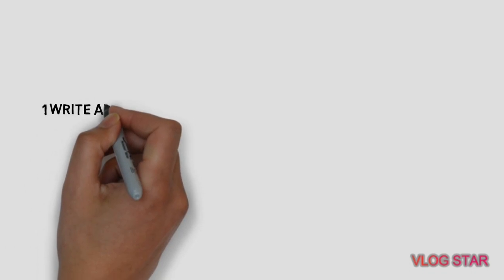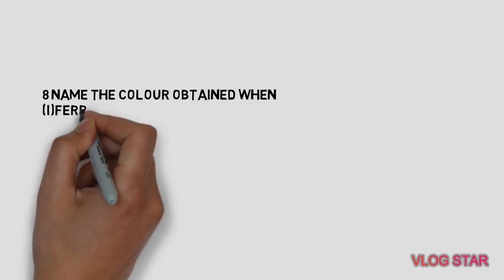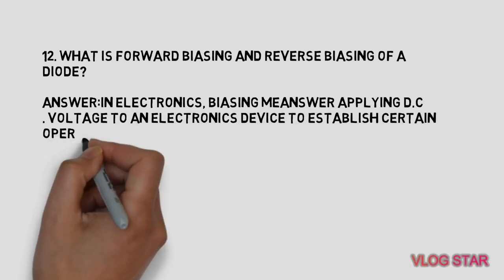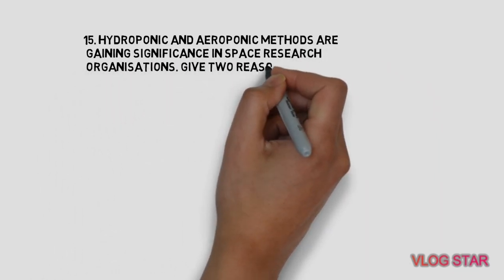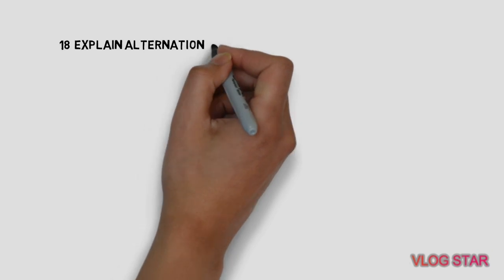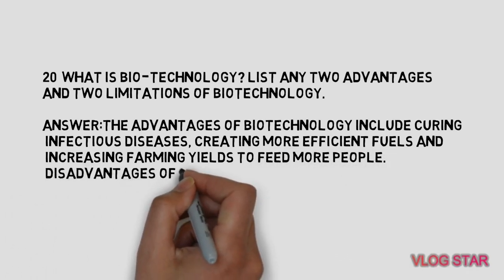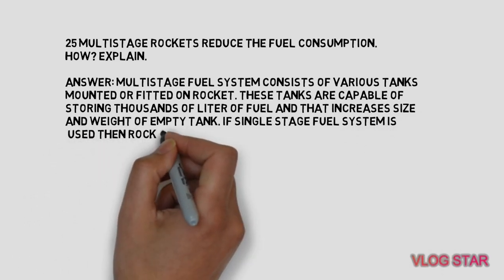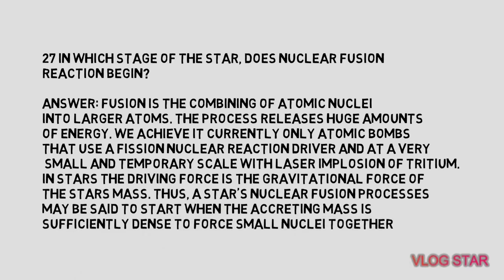SSLC/10TH SCIENCE IMPORTANT QUESTIONS Part 4